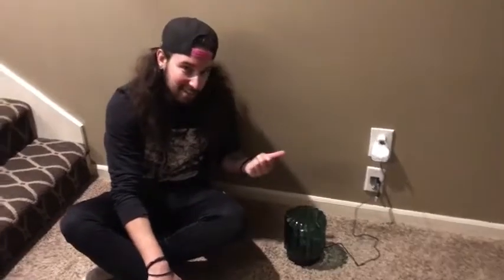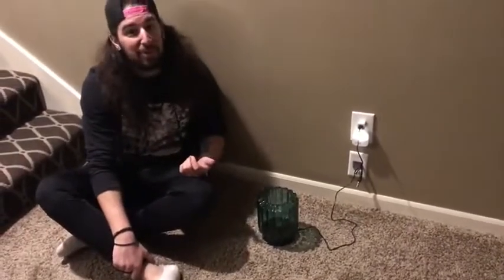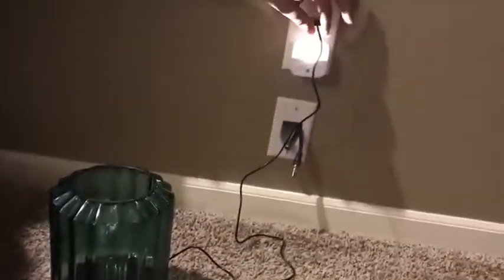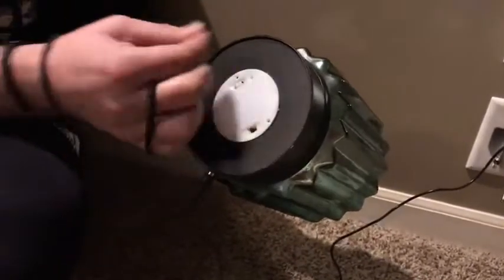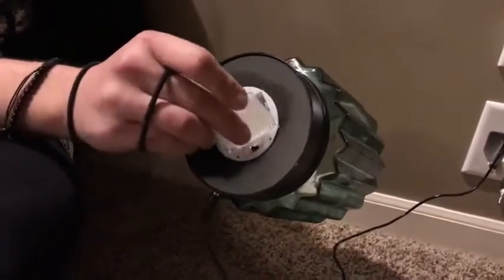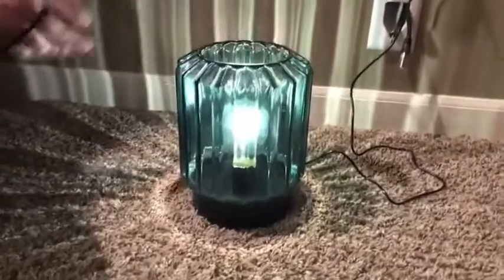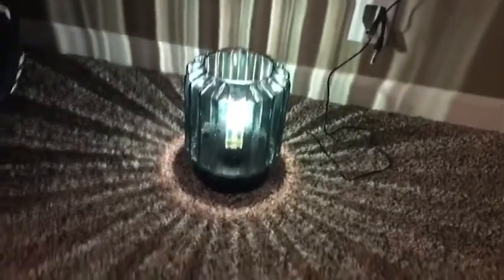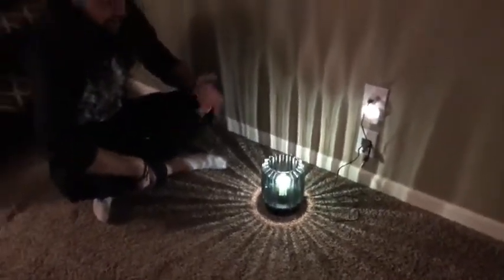Battery Operated Table Lamp 8"H Cordless Lamp Battery Lamps LED Lanternr